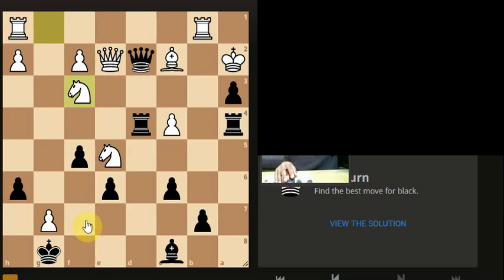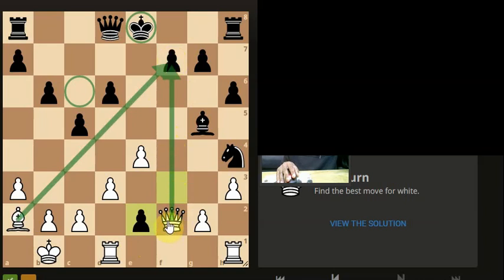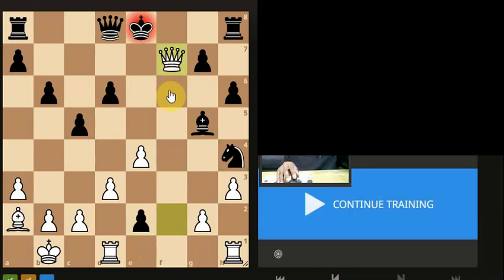Chess Pattern training